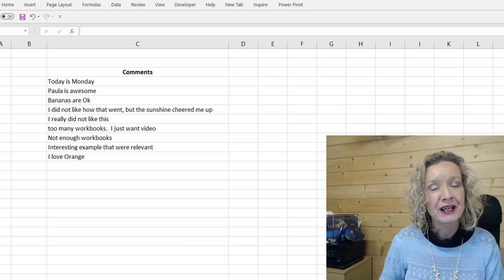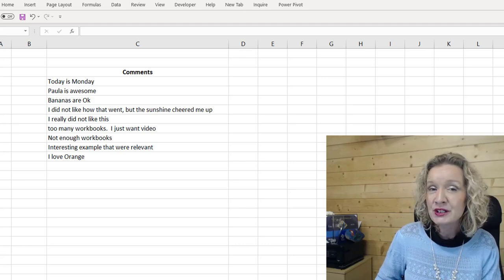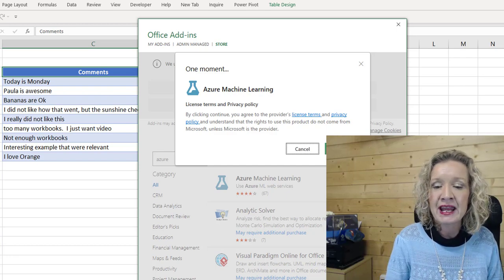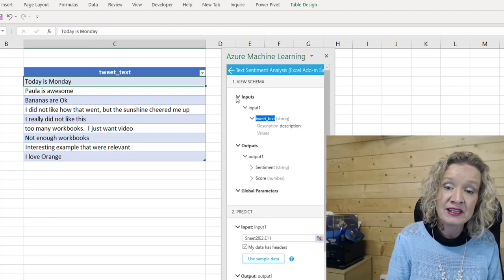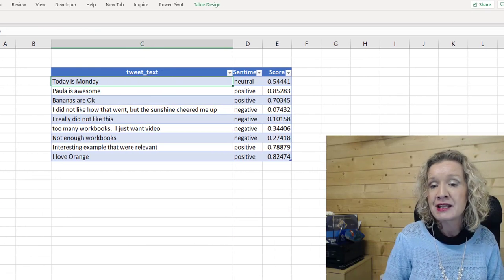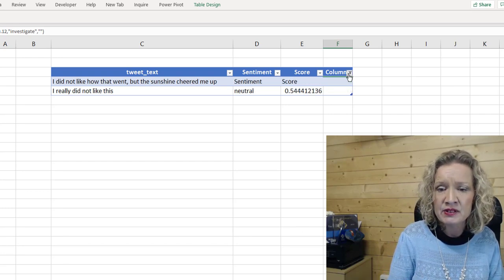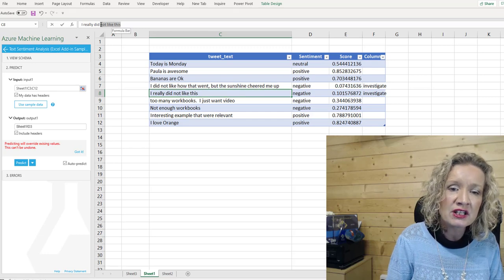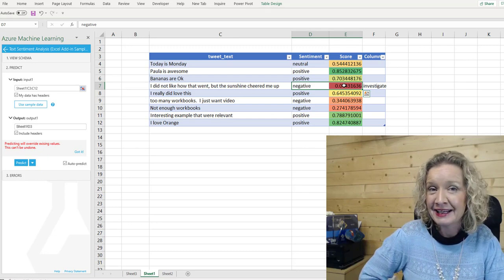How to carry out a text Sentiment analysis in Excel with No coding needed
In this video, we will explore the Microsoft Azure Machine Learning add-in for Excel to carry out a sentiment analysis on text data.  Sentiment analysis is often carried out by the marketing department when looking at brand awareness.  It can also be used to analyze feedback, tweets, comments, and other short sentence data.  This was a fun video to make.  I hope you enjoy learning about this free Excel plugin and I would love to hear your experience if you have been using it.